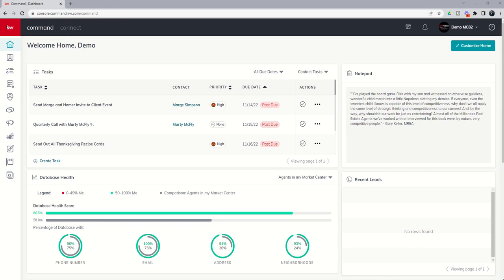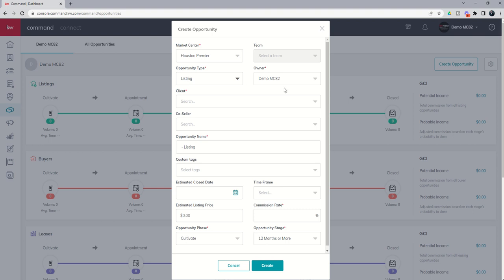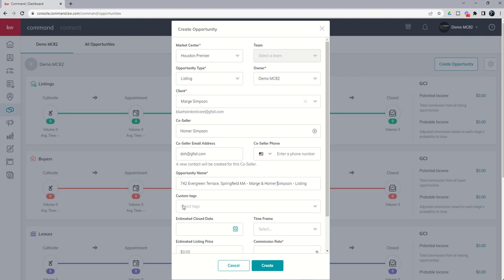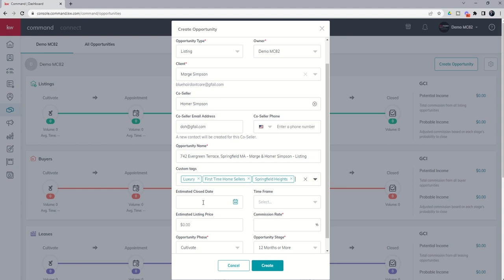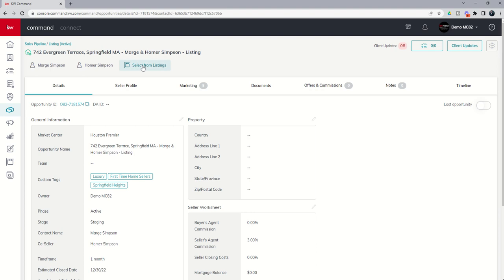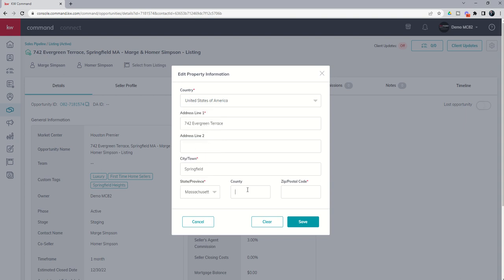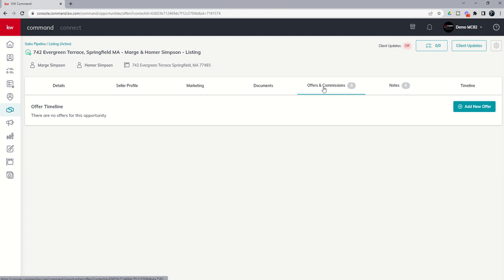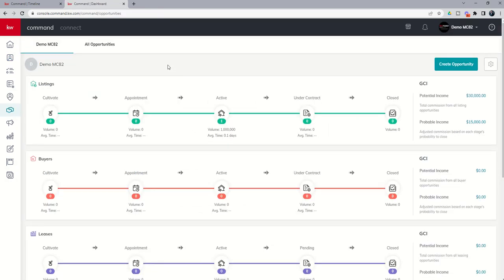KW Command 66 Day Challenge 7.0 - Day 21 - Creating and Viewing a KW Command Opportunity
Now that we've built out our pipelines of current and future business with custom Stages and Checklists, it's time to get to work.  Watch this short video to learn how to create an Opportunity, Assign Contacts to it (or Create a new Contact) and then review all the tabs inside of the Opportunity itself.

0:00 Creating an Opportunity
1:30 Creating a New Contact from within the Opportunity
2:05 Best Practices for Naming an Opportunity
2:30 Opportunity Tags
4:20 Reviewing the Opportunity
5:27 Editing Opportunity Details
6:56 Opportunity Tabs
7:39 Opportunity Timeline